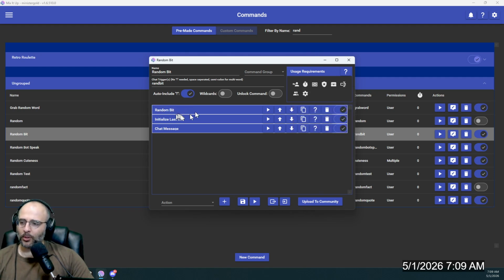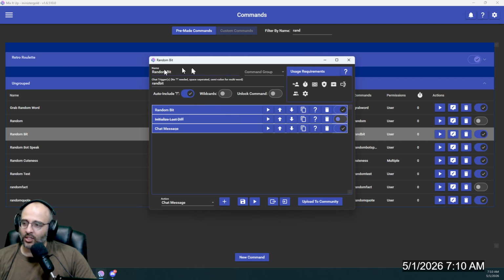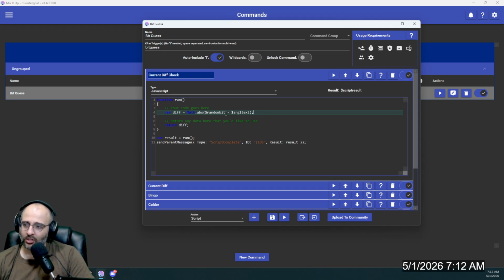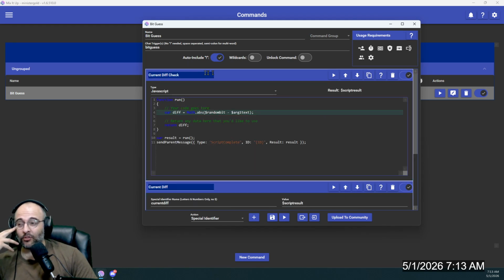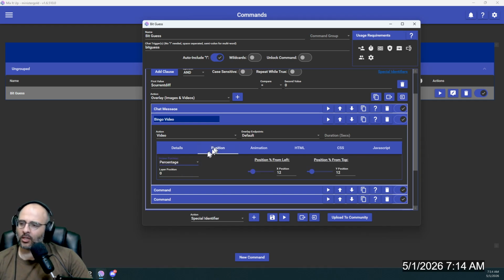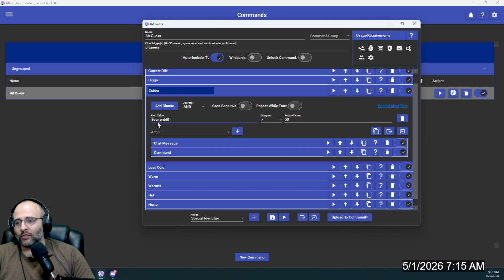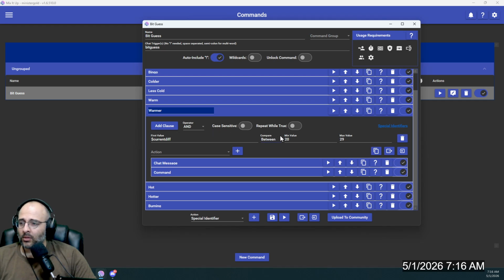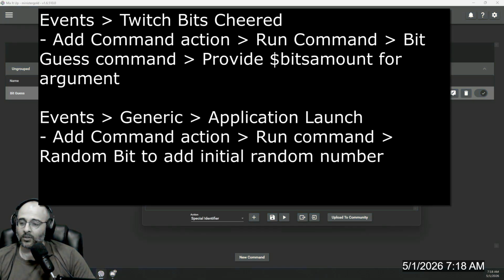Mix It Up - Bit Number Guessing Game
In this Mix It Up tutorial,  I show you how to make a bit number guessing game. Whenever chat gives bits between 1 - 100, they're guessing the bit amount. If they guess the right bit amount, a funny video shows and the random bit number changes again.

Making a Random Number -  3:24
Bit Guessing - 5:18